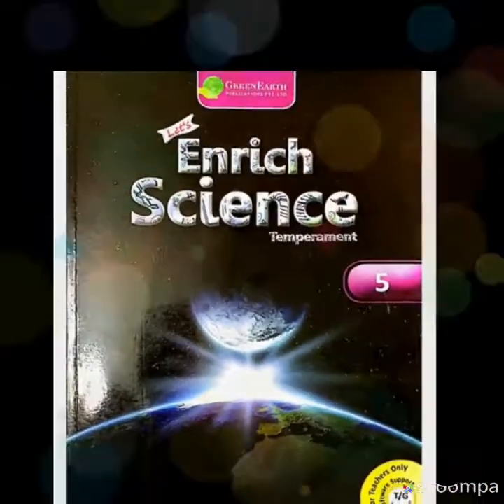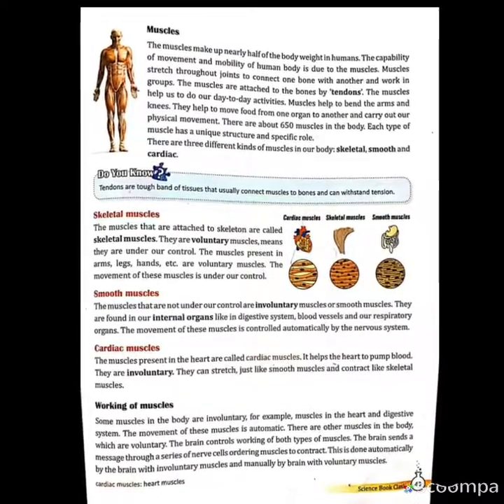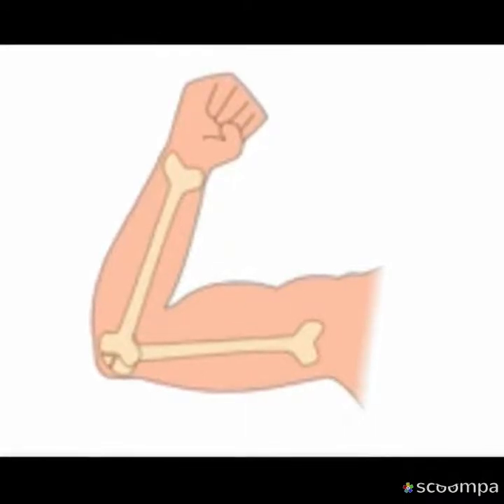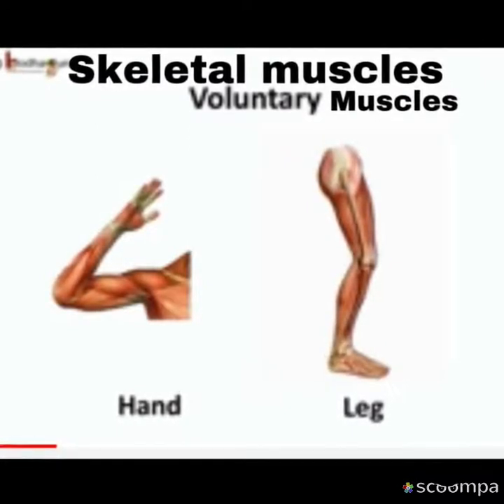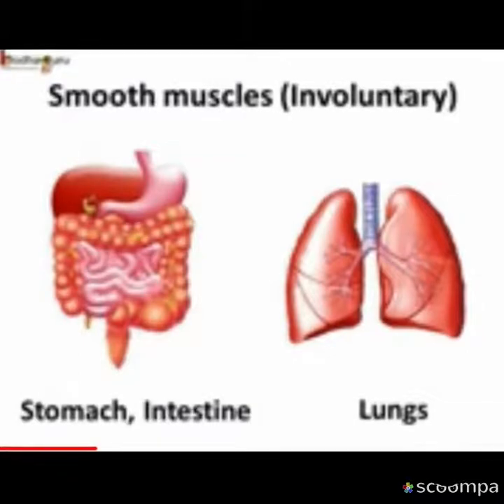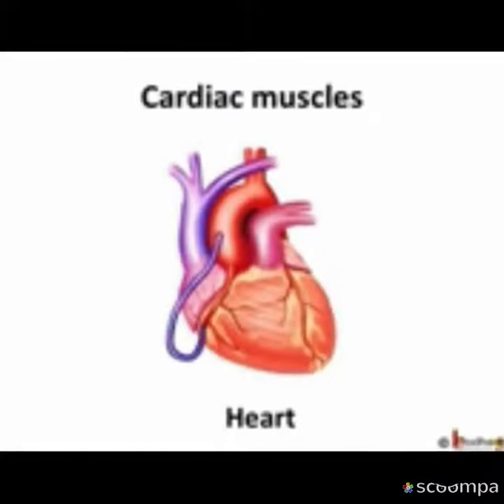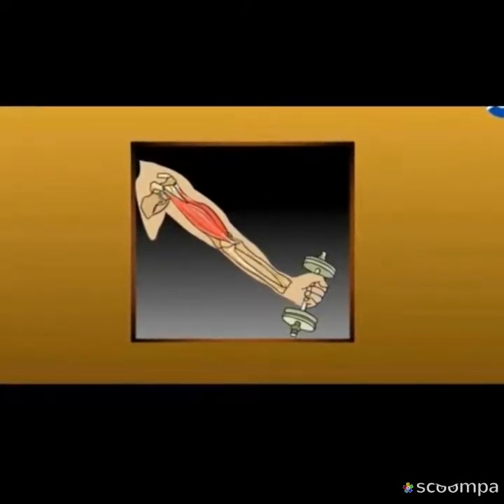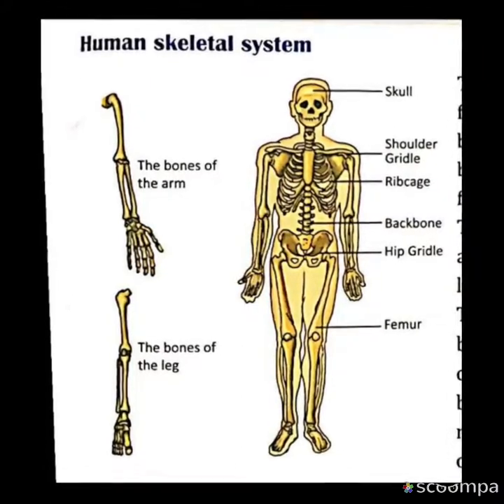10 8 2020 K5 Science Skeletal System Video 04